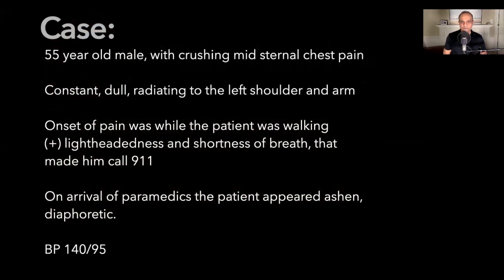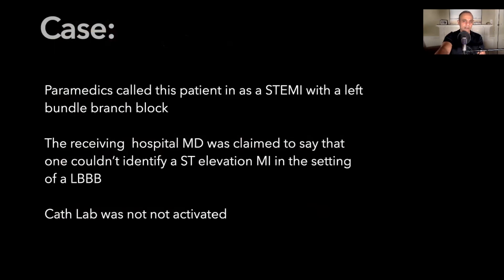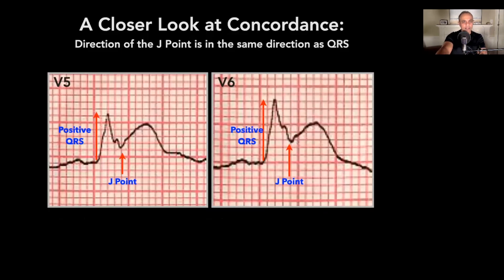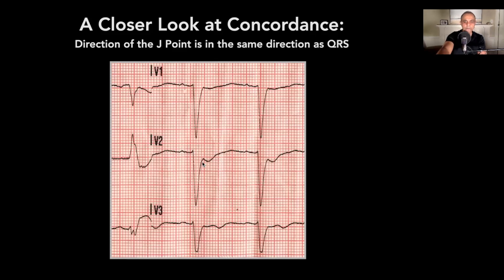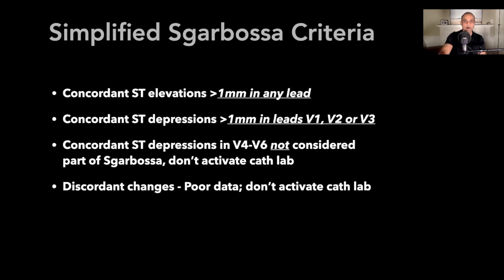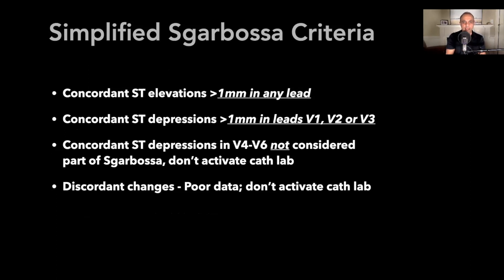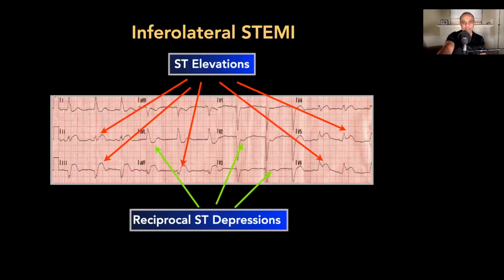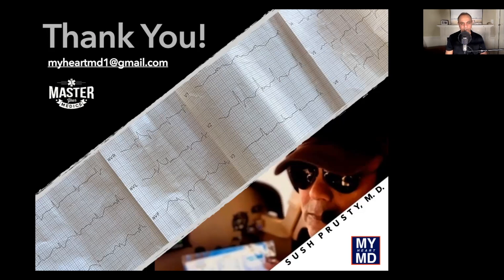ECG Case #18 | ECG Breakdown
🤔 55 year old male, with crushing mid sternal chest pain. Constant, dull, radiating to the left shoulder and arm. Onset of pain was while the patient was walking (+) lightheadedness and shortness of breath, that made him call 911 🤔

On arrival of paramedics, the patient appeared ashen,
diaphoretic. BP 140/95

Paramedics called this patient in as a STEM with a left
bundle branch block

The receiving hospital MD was claimed to say that one couldn't identify an ST elevation MI in the setting of a LBBB. Cath Lab was not activated